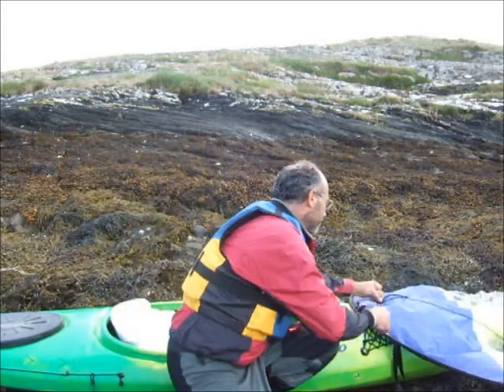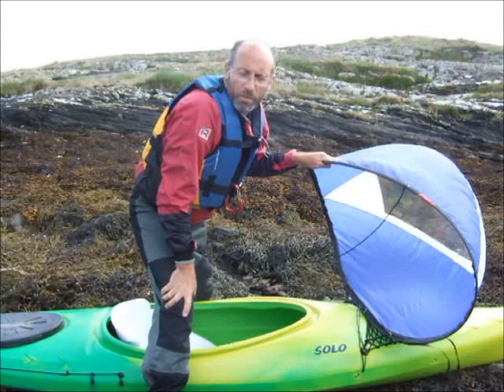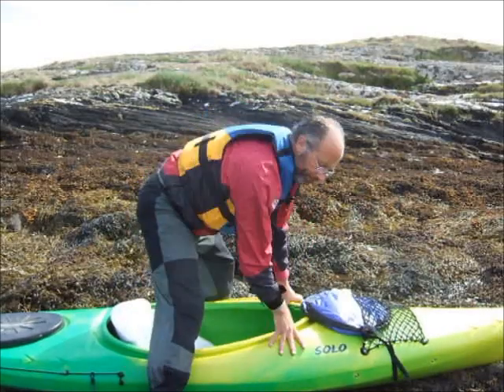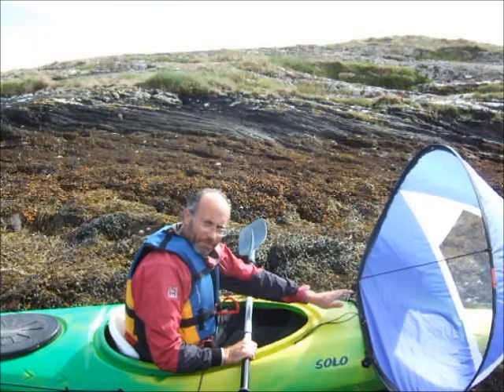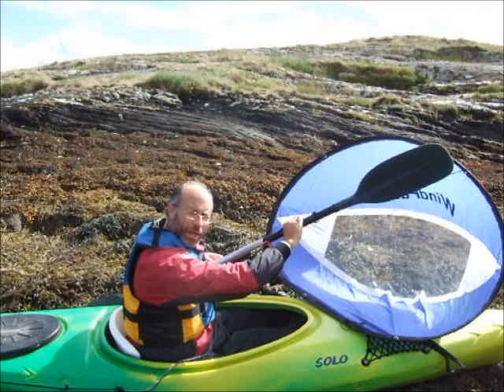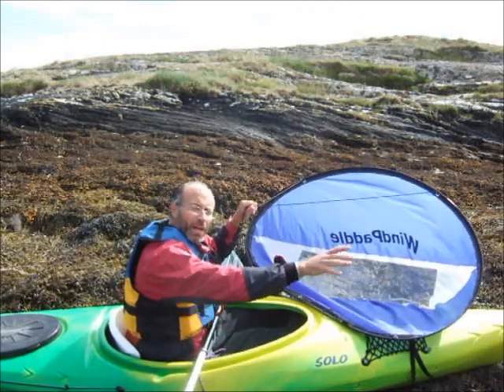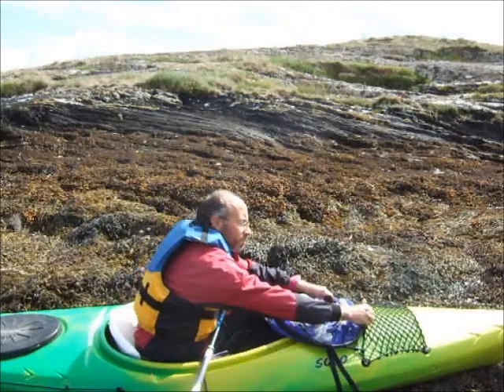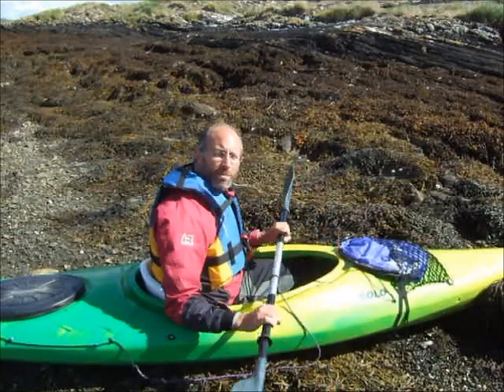Darrens Kayaks WindPaddle Troubleshooting Video